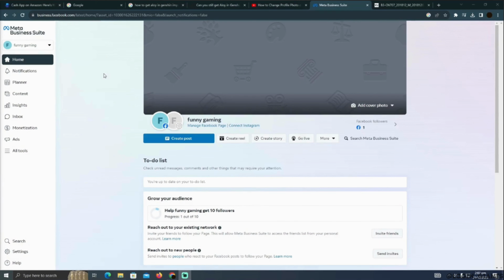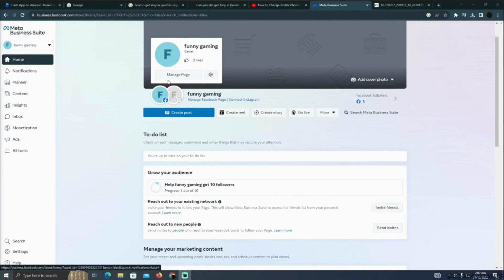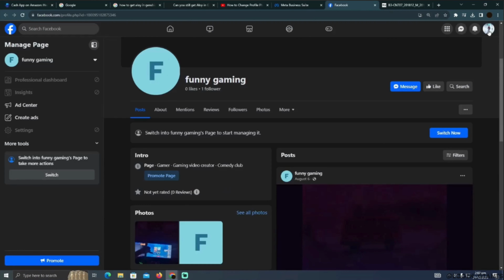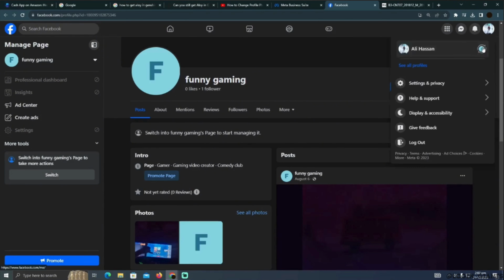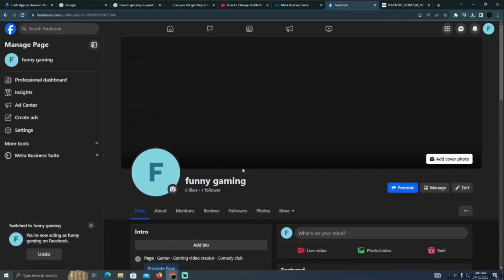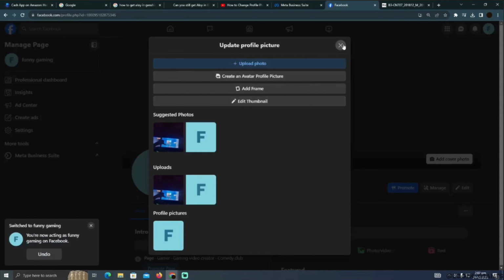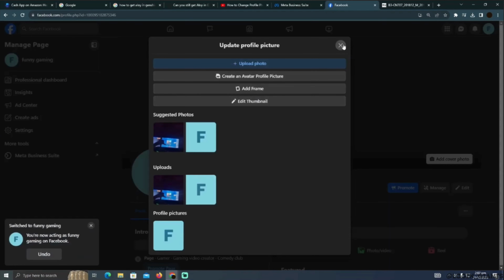How to Change Profile Photo on Meta Business Suite (Best Method)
Want to update your business profile photo on Meta Business Suite? This video guides you through the best method to change your profile picture, ensuring your business's online presence is fresh and engaging.

In this tutorial:
0:00 - Introduction
0:05 - How to Change Profile Photo on Meta Business Suite (Best Method)

Learn the quickest and most efficient way to update your profile photo on Meta Business Suite. This step-by-step guide covers everything from selecting the right image to uploading it, making sure your business profile looks professional and up-to-date.

Enhance your business's visibility and appeal with a new profile photo on Meta Business Suite!